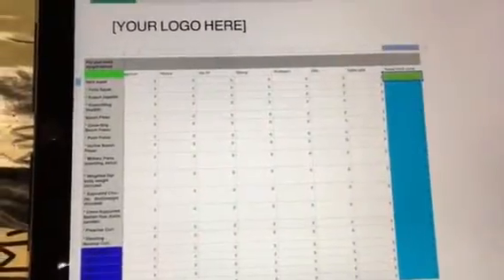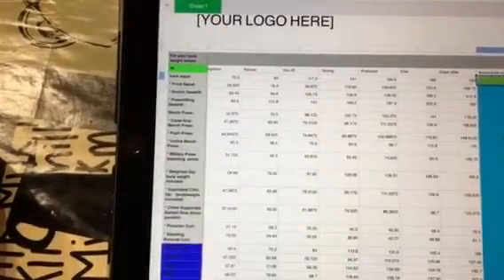Structural Balance report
How to use the spreadsheet
Any questions and I'll make another video answering